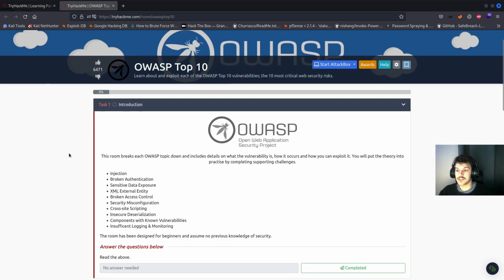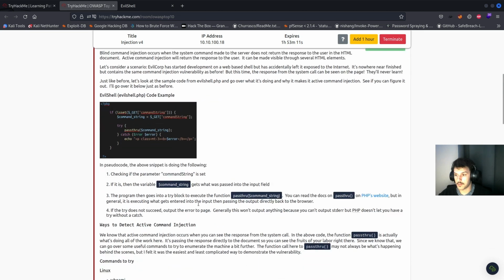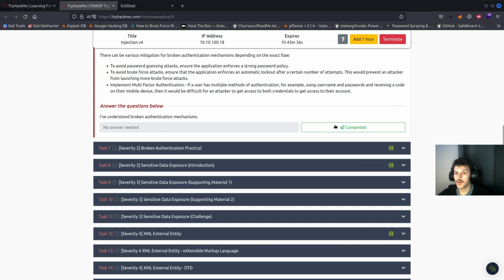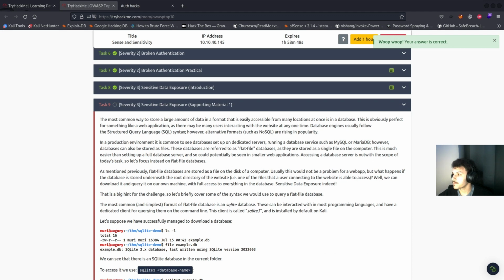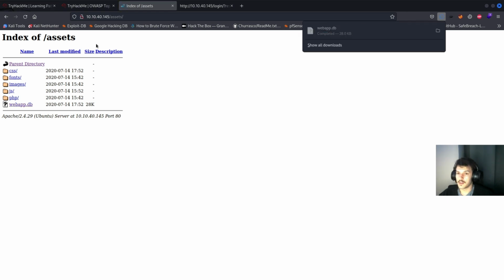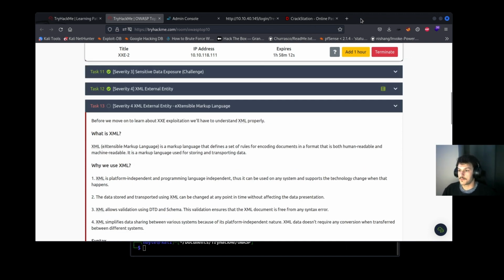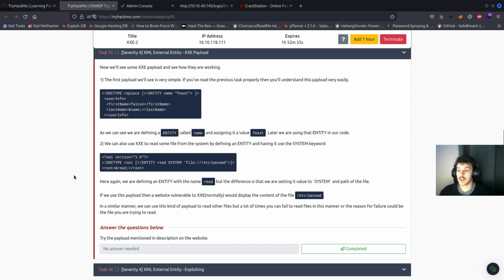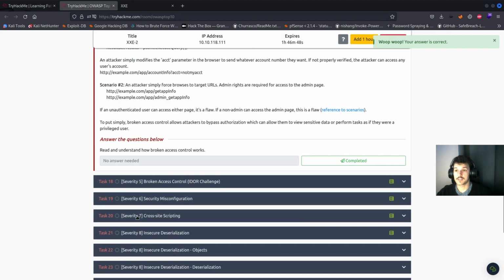TryHackMe - OWASP Top 10 Walkthrough P.1 (CompTIA PenTest+)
00:00 Room Overview
00:23 Task 1: Introduction
00:59 Task 2: Accessing Machines
01:13 Task 3: Injection
03:15 Task 4: OS Command Injection
04:28 Task 5: Command Injection Practical
09:18 Task 6: Broken Authentication
10:04 Task 7: Broken Authentication Practical
13:48 Task 8: Sensitive Data Exposure (Introduction)
14:39 Task 9: Sensitive Data Exposure (Supporting Material 1)
16:49 Task 10: Sensitive Data Exposure (Supporting Material 2)
18:06 Task 11: Sensitive Data Exposure (Challenge)
22:40 Task 12: XML External Entity
24:10 Task 13: XML External Entity - eXtensible Markup Language
27:12 Task 14: XML External Entity - DTD
28:29 Task 15: XML External Entity - XXE Payload
29:47 Task 16: XML External Entity - Exploiting
33:41 End of Part 1